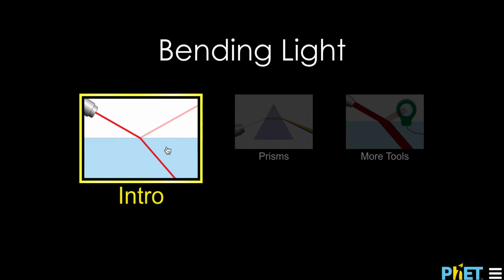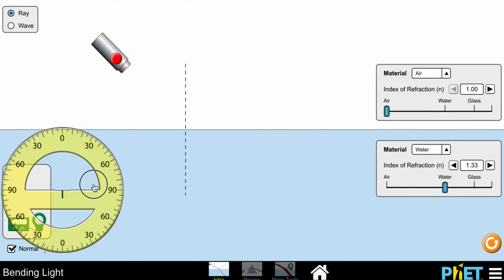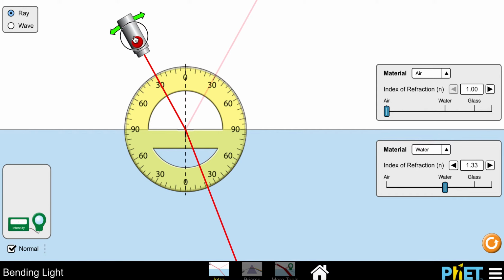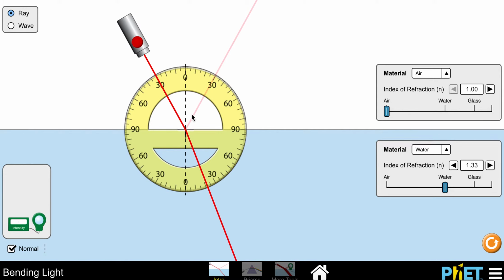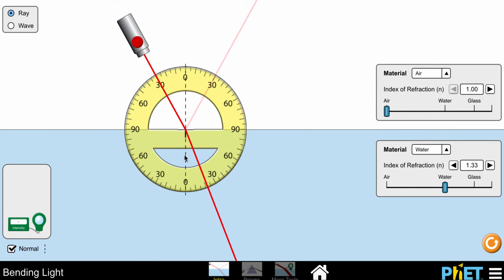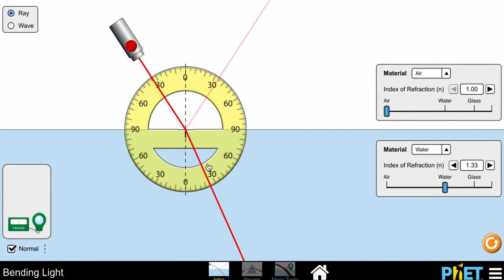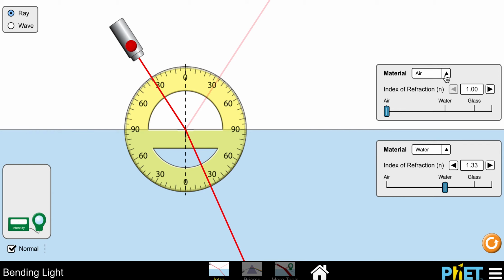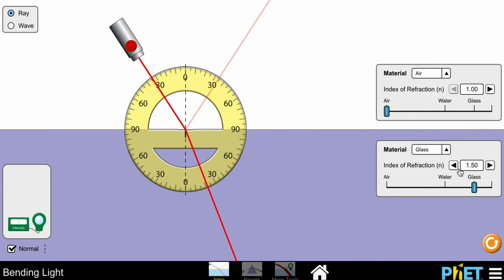Intro to Optics Lab Overview